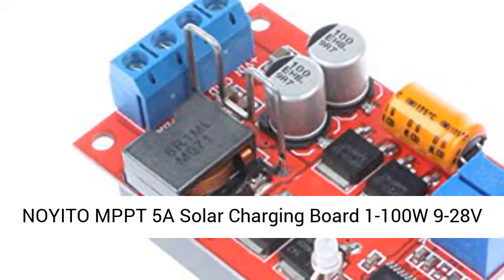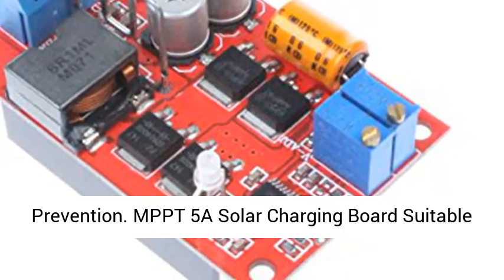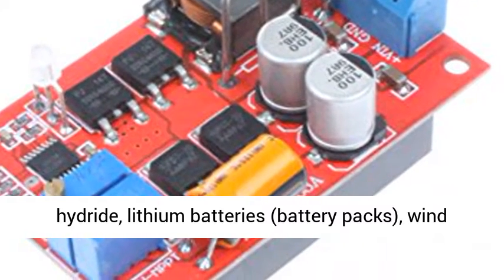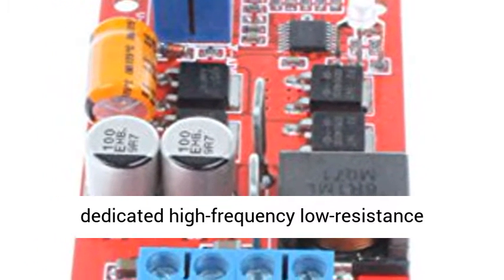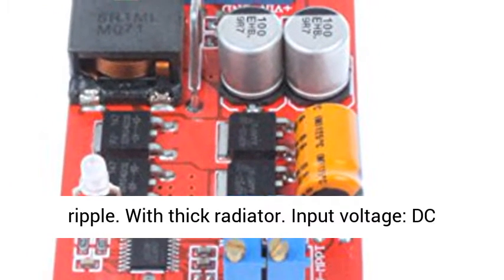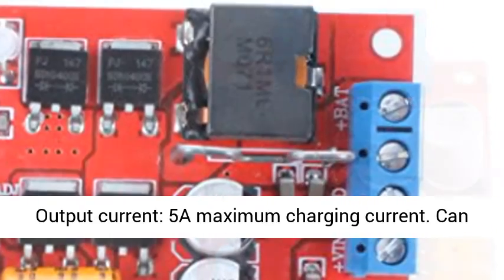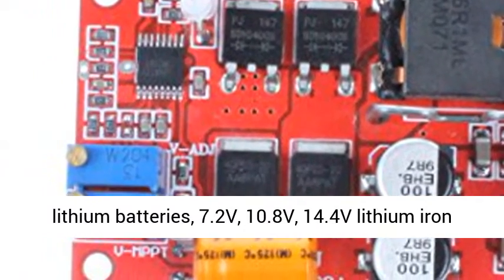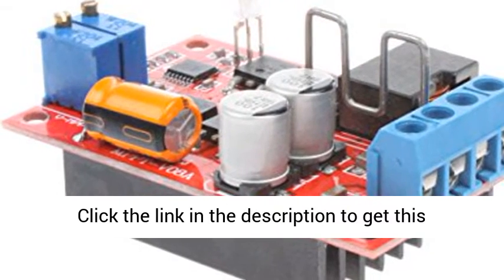NOYITO MPPT 5A Solar Charging Board 1-100W 9-28V with Reverse Connection Protection - Overview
NOYITO MPPT 5A Solar Charging Board 1-100W 9-28V with Reverse Connection Protection - Anti-backflow Prevention - Low Power Consumption - Overview

MPPT 5A Solar Charging Board Suitable for 1W-100W 9V-28V 9V 12V 18V 24V solar panels to charge batteries, nickel-cadmium, nickel-metal hydride, lithium batteries (battery packs), wind turbines, solar street lights, etc.
High-quality switching power supply dedicated high-frequency low-resistance electrolytic capacitors (LOW ESR) are used at the input and output terminals to ensure output ripple. With thick radiator.
Input voltage: DC 8-28V Input DC voltage (disable AC input).
Output voltage: DC 5-26V stepless adjustable output. Output current: 5A maximum charging current.
Can charge 6V or 12 V batteries or 8.4V, 12.6V, 16.8V lithium batteries, 7.2V, 10.8V, 14.4V lithium iron phosphate batteries, 2-4 string lithium batteries, lithium iron phosphate charge management board.

Parameter:
Module properties: MPPT solar maximum power point tracking function, automatic intelligent charging management, low power consumption.
Output voltage: DC 5-26V stepless adjustable transmission.
Output current: 5A max
Charge indicator: Yes. The fast charging red light glows brightly, full of red, blue, and alternating lights. Full automatic stop.
MPPT function: Yes.
The lowest pressure difference: 1V. Ultra low dropout design is used to achieve low power consumption and higher conversion efficiency, professionally adapting solar panels.
Operating temperature: Industrial grade (-40°C to +85°C).
Load regulation: ±1%.
Voltage regulation rate: ±0.5%.
Conversion efficiency: Max: 93% / Peak: 95% Different lighting conditions are different.
Charging method: automatic intelligent three-phase charging mode. Tracking solar power automatically adjusts the size of the charging current
No-load current: 3mA.
Input reverse protection: Yes.
Output reverse protection: Yes.
MPPT voltage: adjustable,

NOTE:
For the first charge, adjust the output voltage in advance and monitor the battery voltage closely to prevent overcharging!
Do not charge an unprotected lithium battery!

Package Included:
1pcs MPPT 5A Solar Charging Board